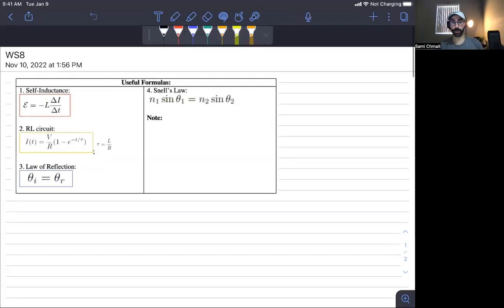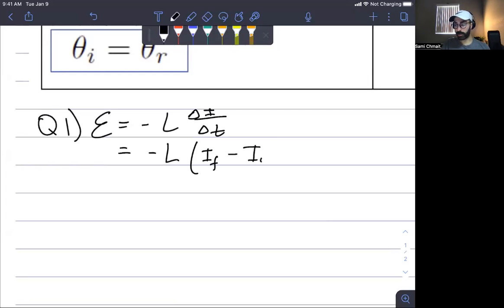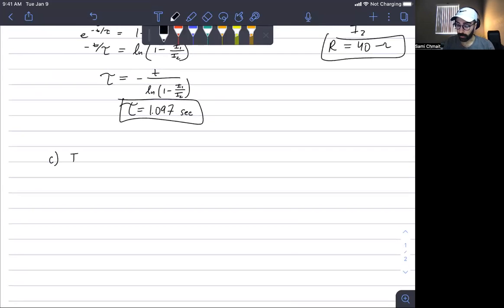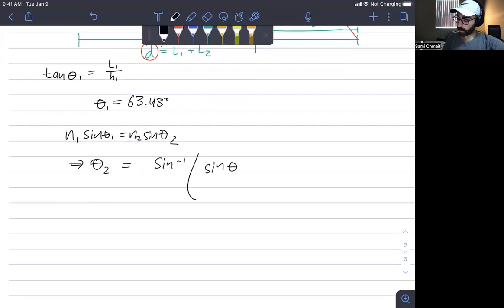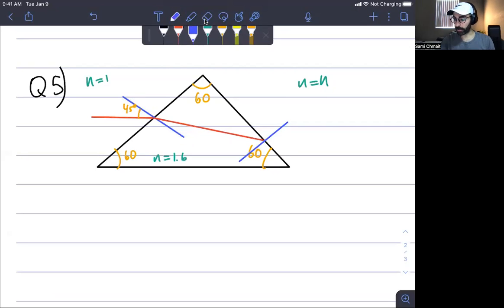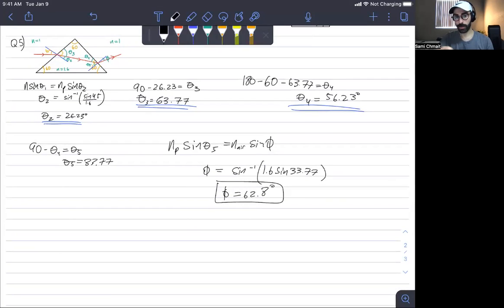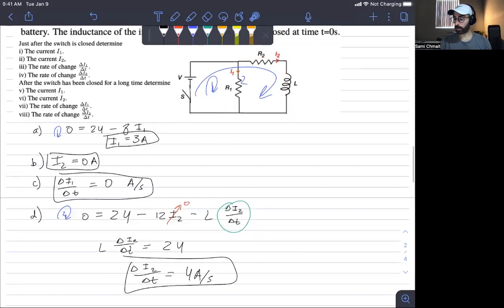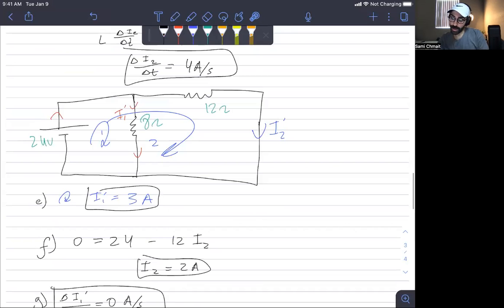PHYS135B_Fall2022_Worksheet8